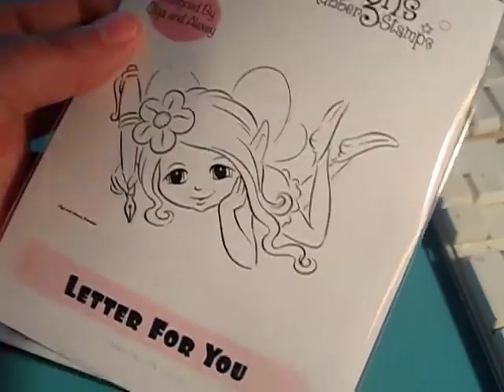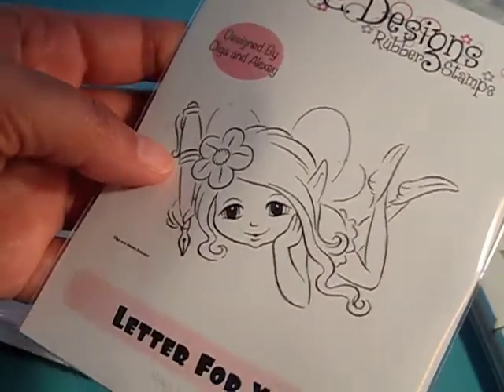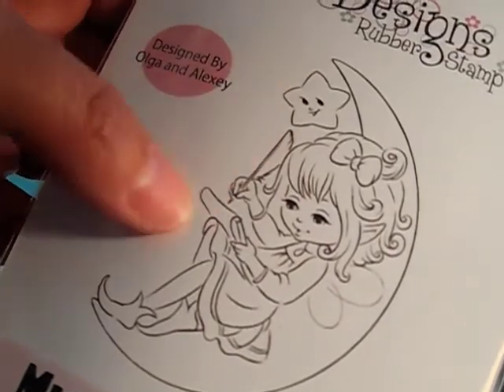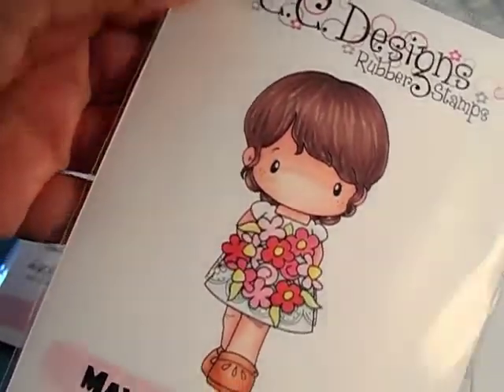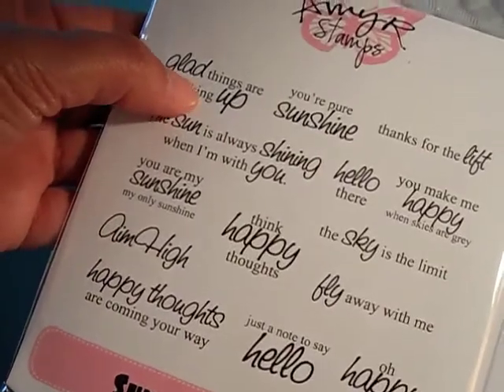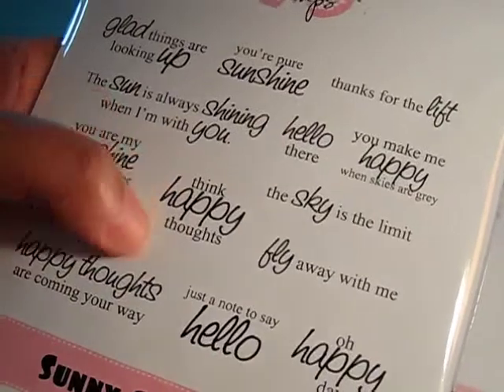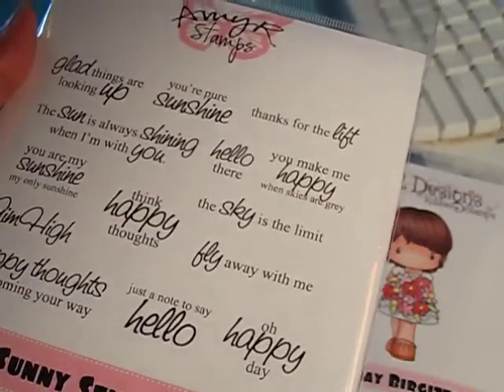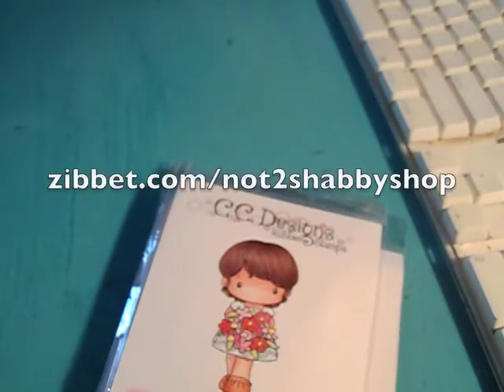C.C Designs May Release!